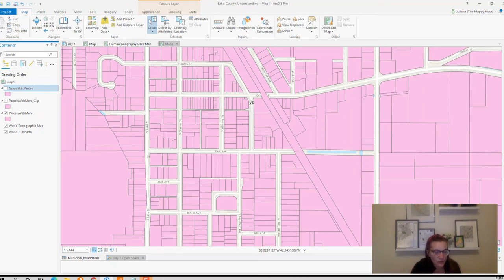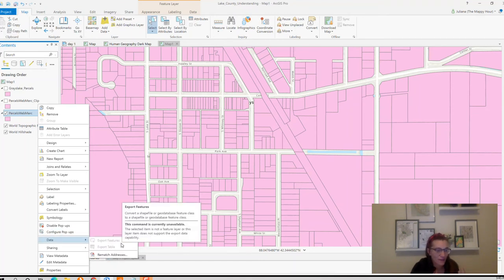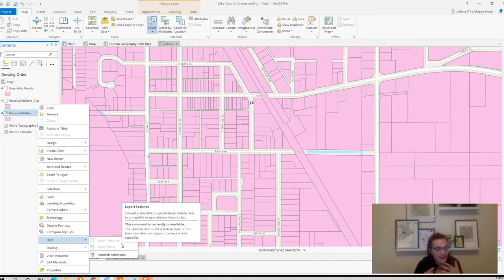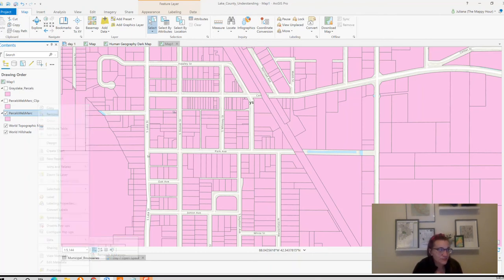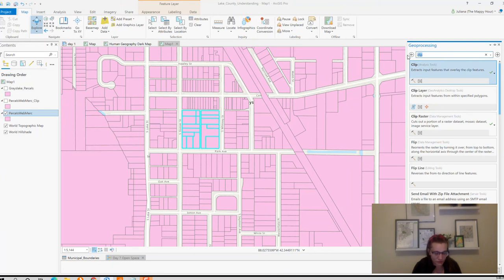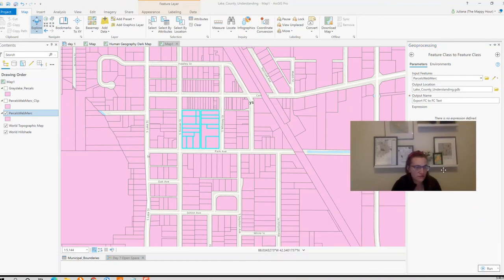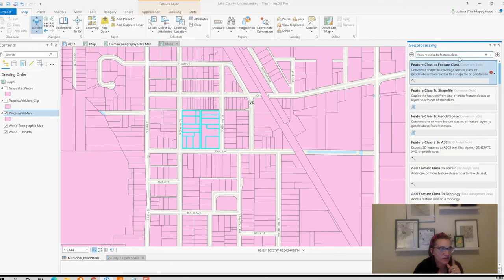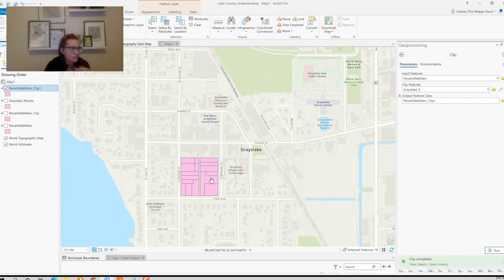Help! I can't get data from a Web Feature Service! Easy Way to Export Data!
Have you run into issues exporting data from a WFS (Web-feature service)?  Have you been able to pull your data into a map in ArcGIS Pro or in QGIS but you can't export the data?

Watch this video for a great hack! This process will work in ArcGIS Pro or QGIS!

I’m Juliana McMillan-Wilhoit and I am the owner of Tabulae Spatial Services I work with GIS professionals and mission-driven organizations to do GIS Analysis.  I am just so thankful that you are making me part of your GIS and Geospatial Career Journey. I am here to cheer you on!